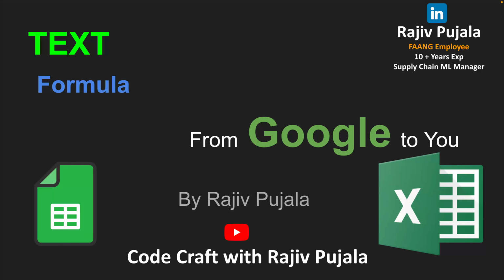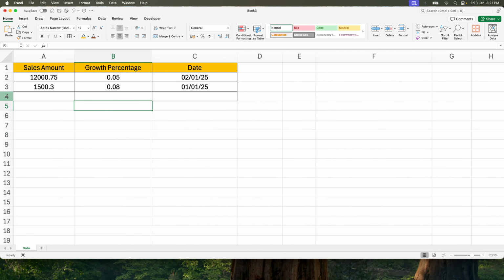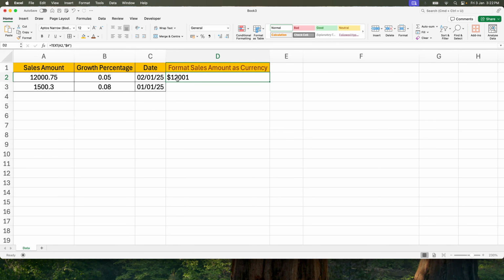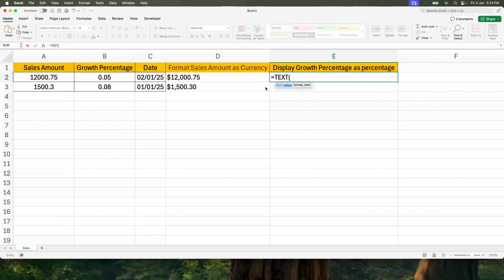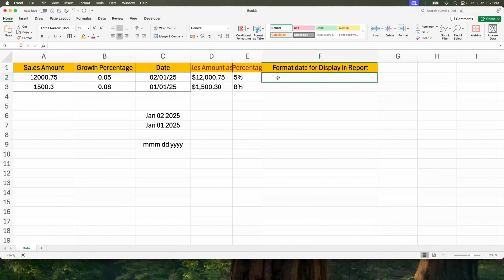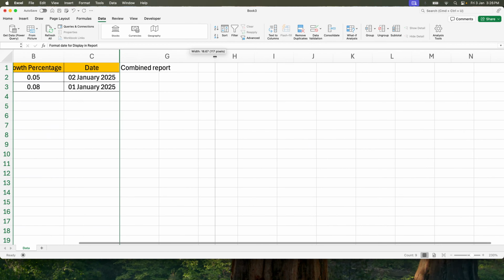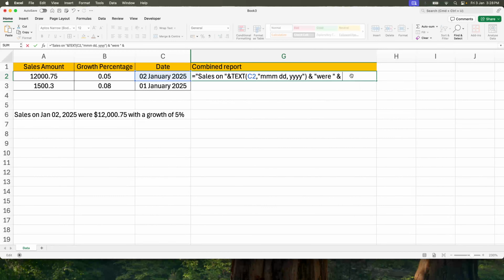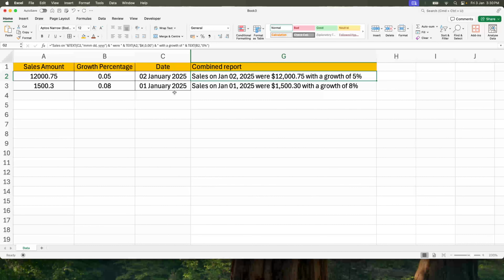13. Master TEXT Function in Excel & Google Sheets | Simplified by a Googler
Unlock the full potential of the TEXT function in Excel and Google Sheets to format numbers, dates, and times as text! In this video, you'll discover:

1. How the TEXT function converts numbers, dates, and times into a custom text format

2. How to use custom number formats with the TEXT function for cleaner, more readable data

3. Practical examples where TEXT is essential for transforming raw data into usable, formatted text

The TEXT function is perfect for when you need to display data in a specific format, such as currency, percentages, or dates. It’s especially useful for reporting and presentation!

👨‍💻 What you'll learn:

1. How to use the TEXT function to format dates, numbers, and times

2. How to create custom number and date formats using TEXT

3. Real-world examples where TEXT helps in generating reports and formatted outputs